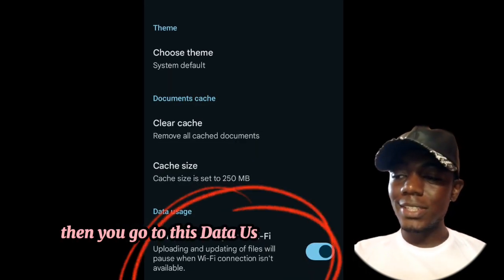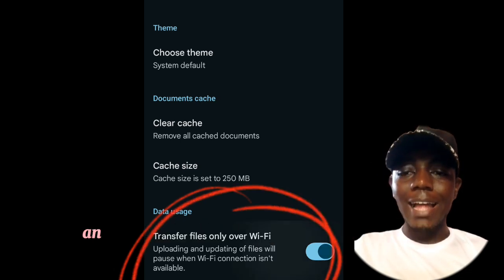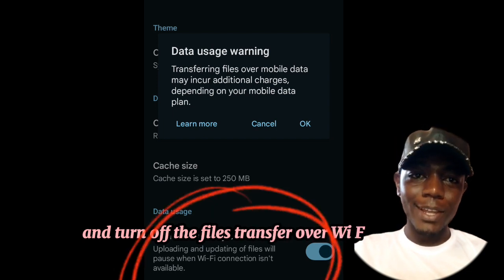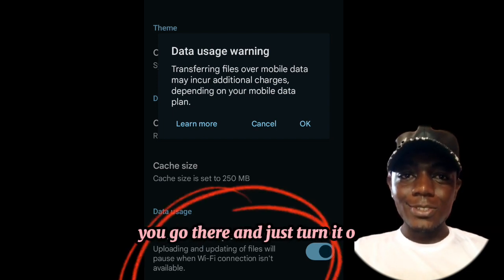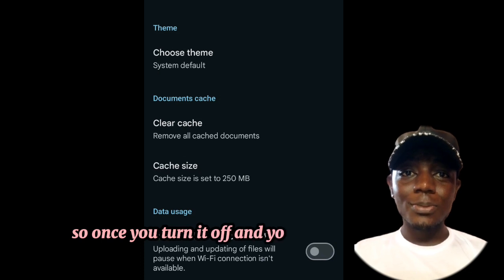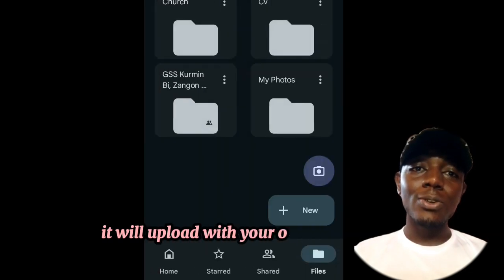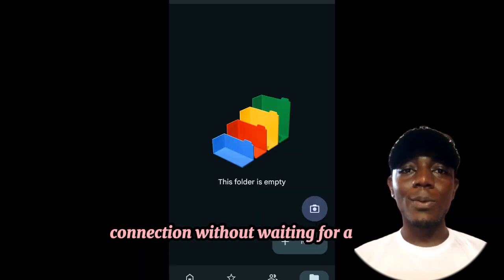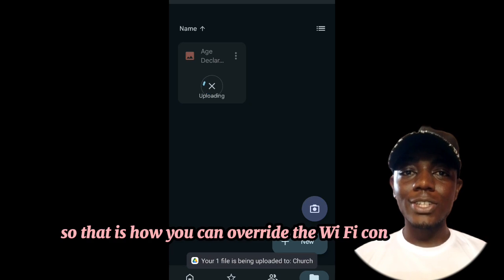How To Override WiFi In Google Drive Upload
You may encounter some challenges in your Google Drive when trying to make uploads without a WiFi connection.
This short clip will guide you on how to override that command and make your Drive uploads with your mobile data.